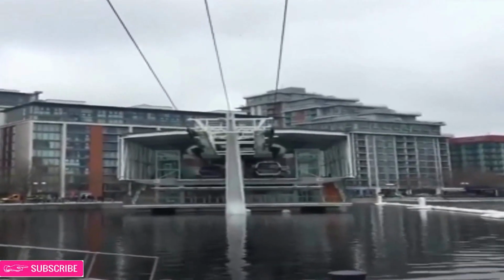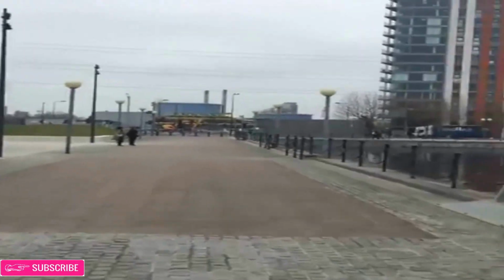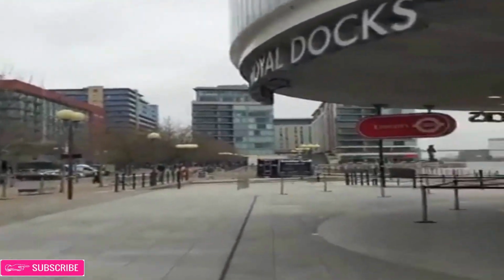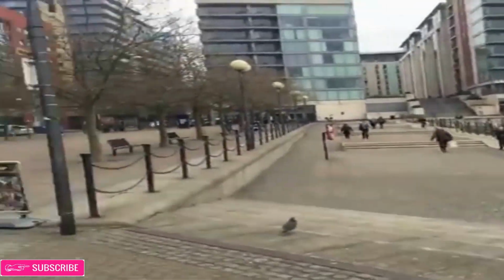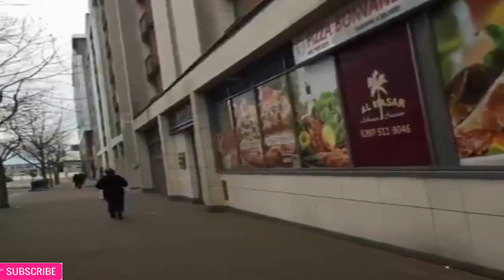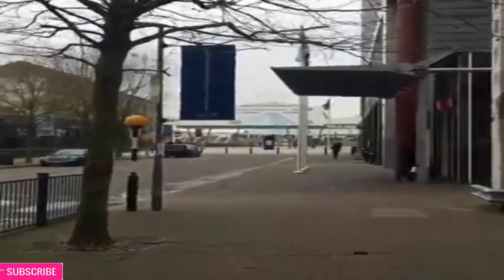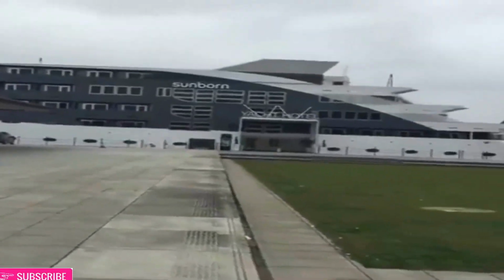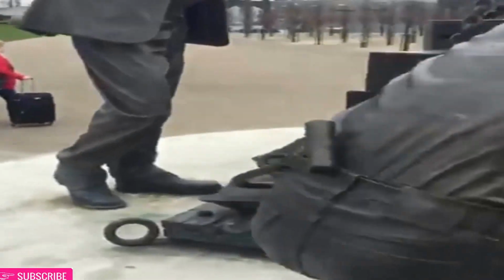Here some nice views of London as we take a lunch walk on the water front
Here's some nice views of London as we take a lunch walk on the water front. — with Emdad Rahman and Shah Yousuf.